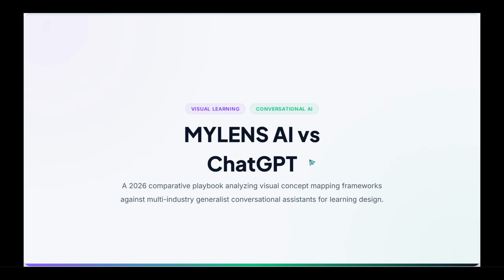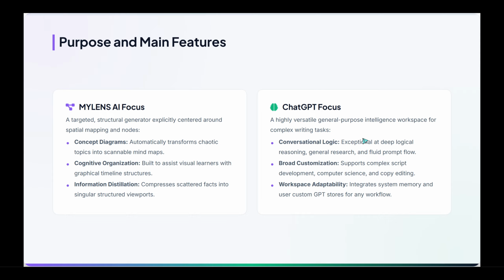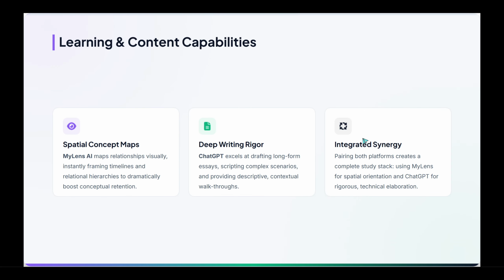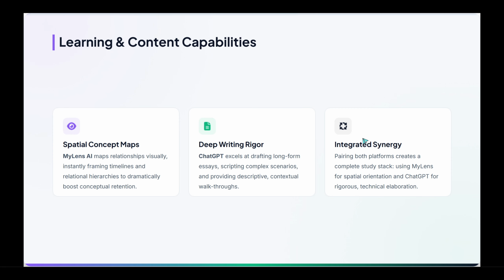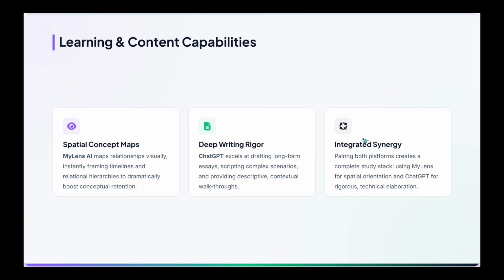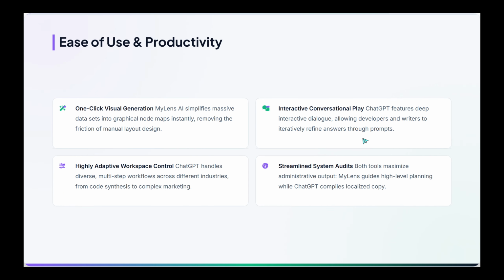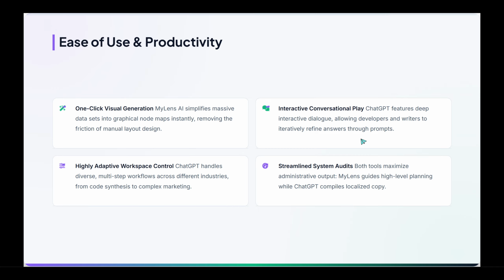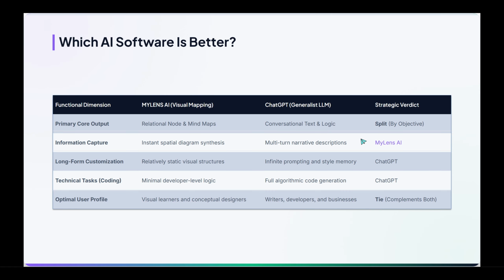MYLENS AI vs ChatGPT: Which AI Tool Is Better in 2026?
This updated 2026 comparison review breaks down MYLENS AI vs ChatGPT across content generation, reasoning ability, automation features, writing quality, speed, integrations, and real-world productivity use cases. Learn the strengths and limitations of both AI tools to decide which one is better for students, professionals, marketers, and business users.